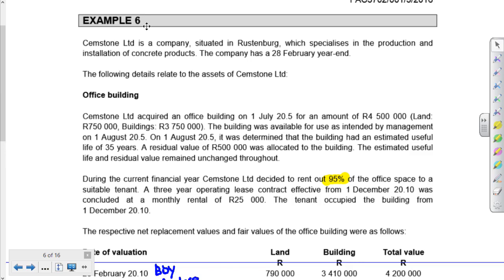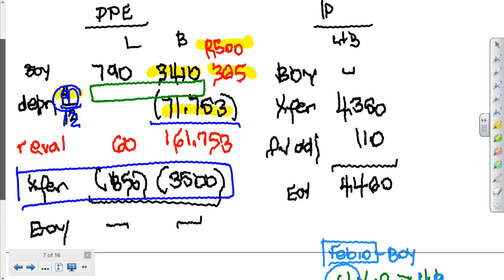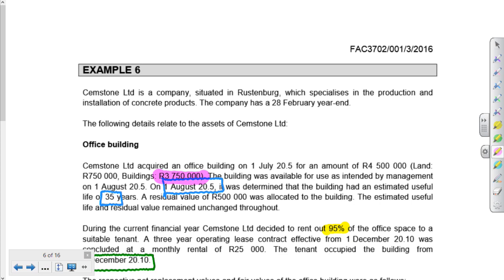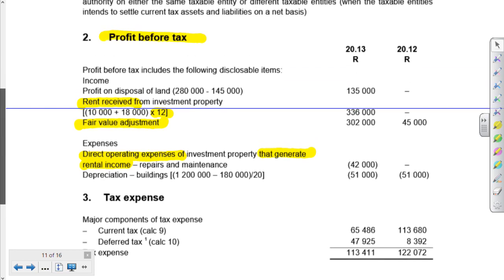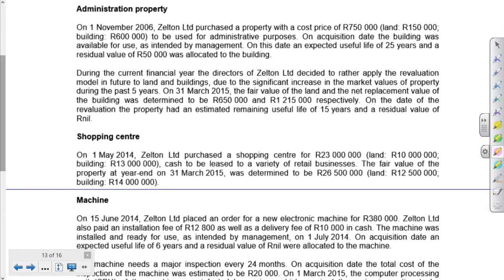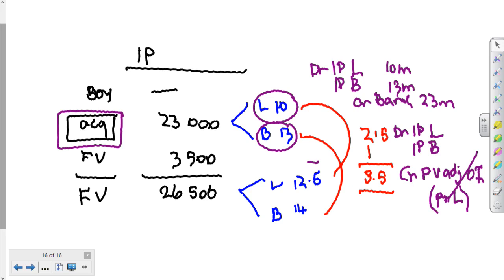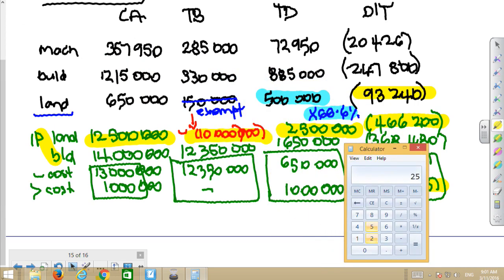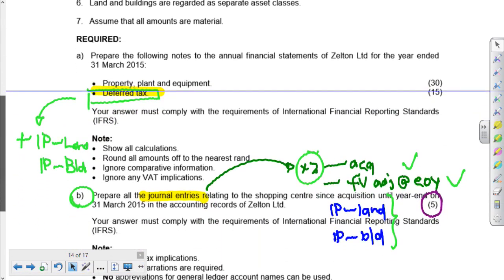FAC3702 Episode 4 Distinctive Financial Reporting